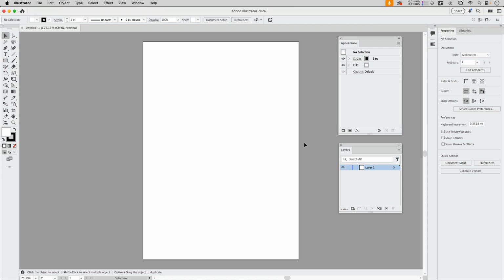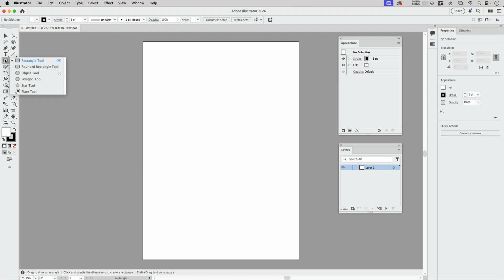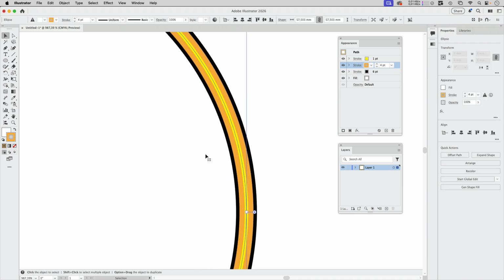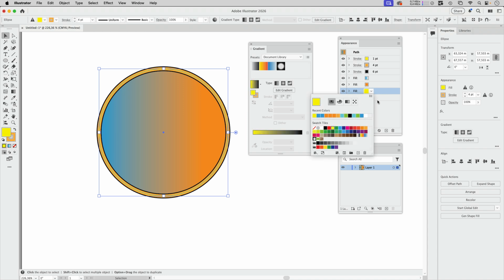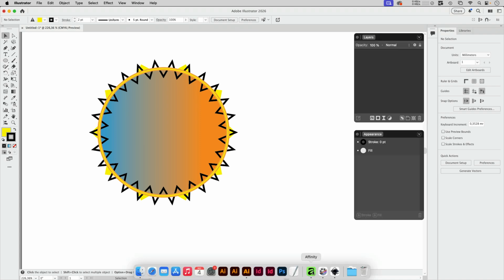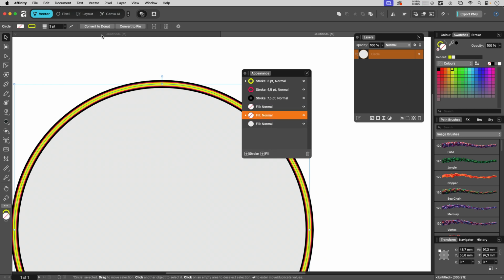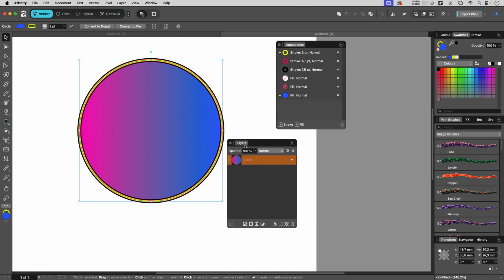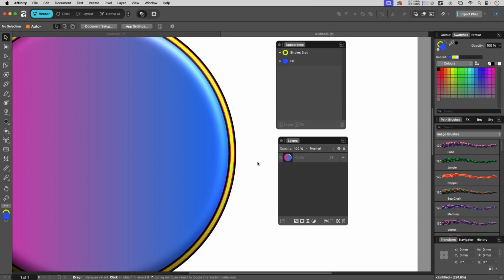Affinity Or Illustrator: Which Appearance Panel Is Better?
There is an Appearance Panel in both Illustrator and Affinity. So can you transfer your workflows from one to the other? How do those panels compare?

What's your impression? Do You use appearances in Affinity at all?